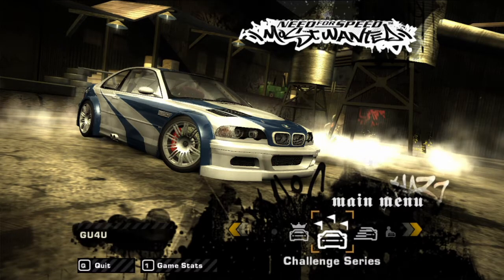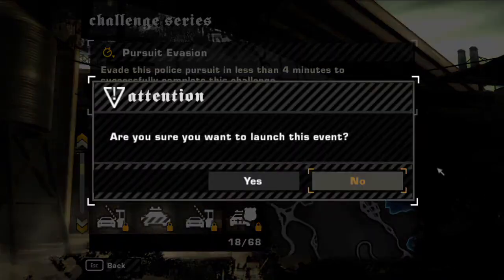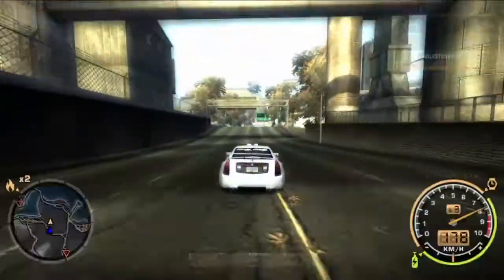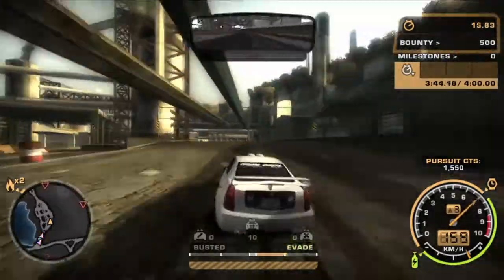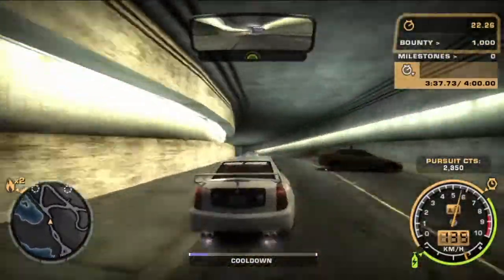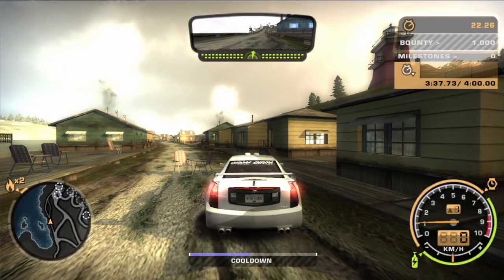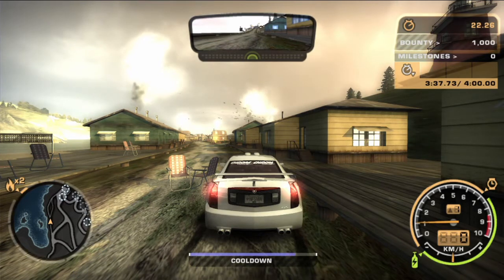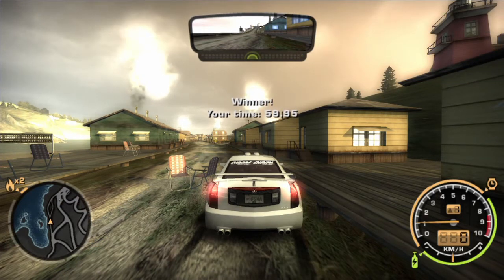Race 18 - Challenge Series - NFS Most Wanted (2005) [Let's Play]